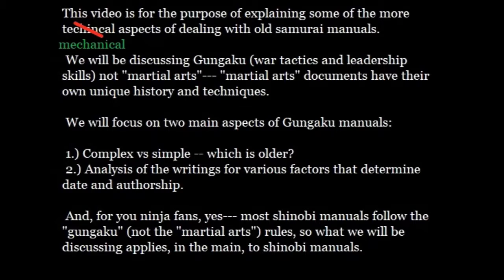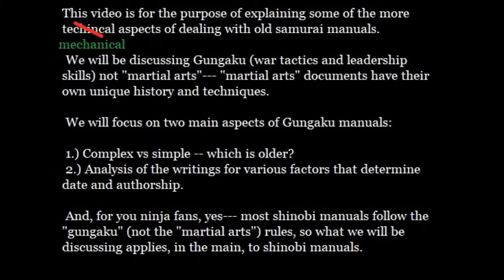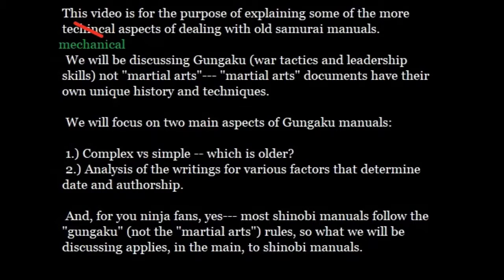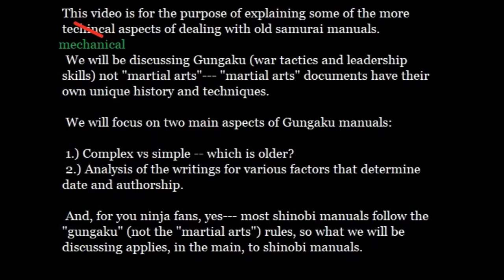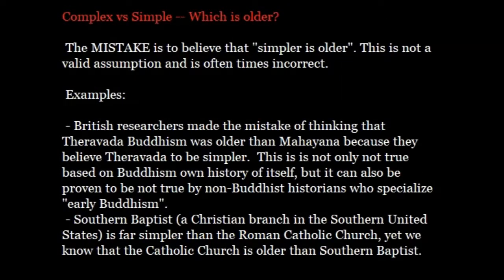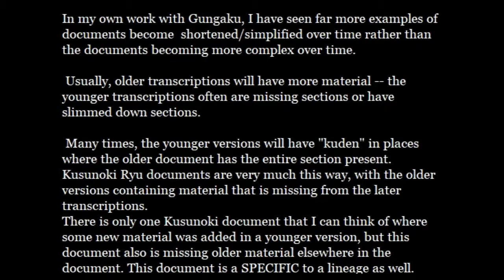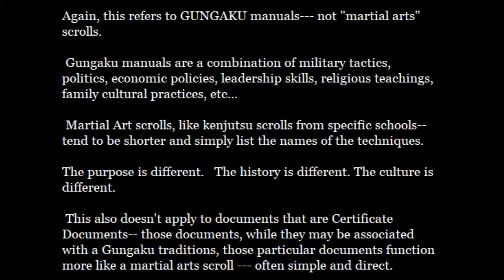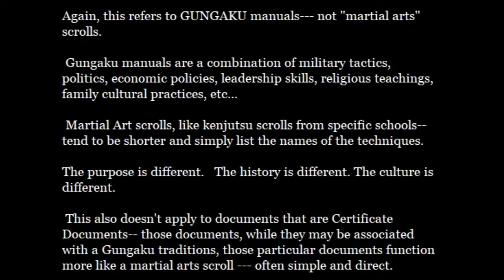(43.a) Tada Genji Traditions - Analysis of Gungaku Manual - Part 1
This is Part 1 (of 3) of a series that seeks to briefly explain some of the deeper aspects of breaking down the construction (the "how") of Gungaku manuals to find important data about the text that isn't contained in the material (the "what") itself.